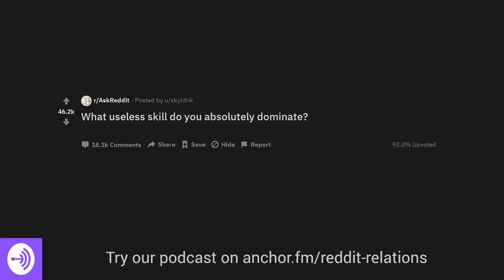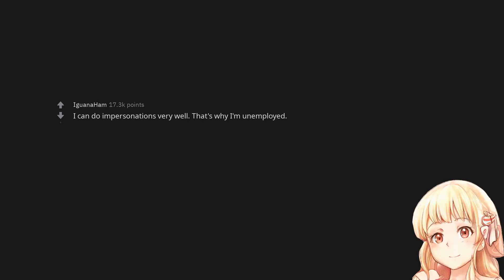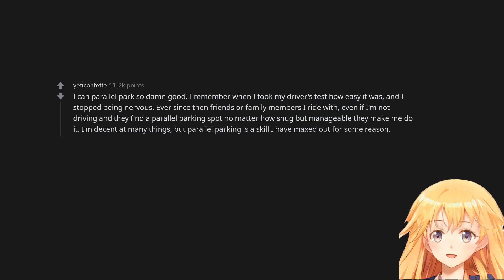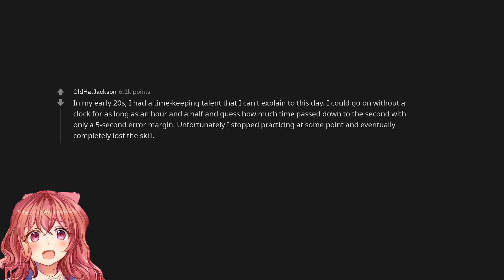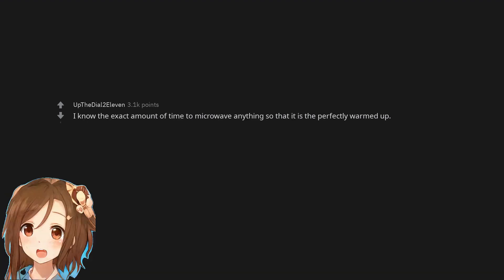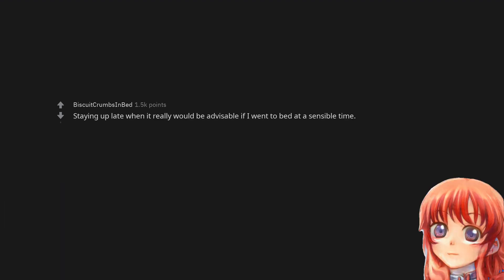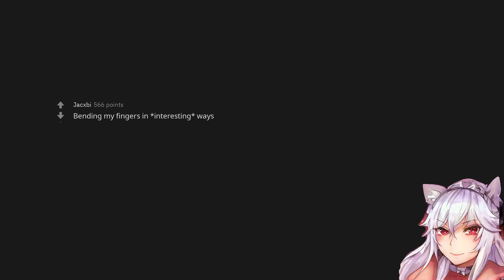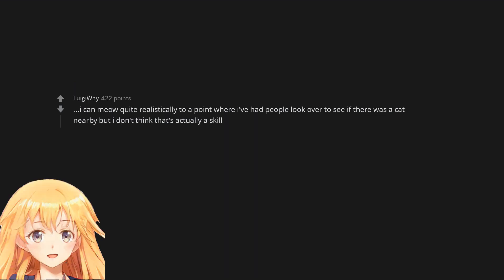What useless skill do you absolutely dominate?